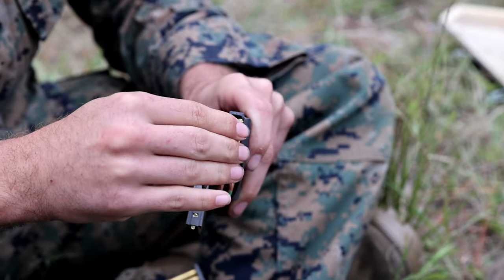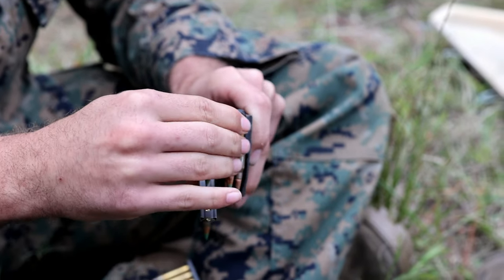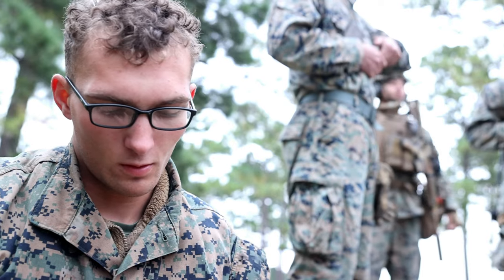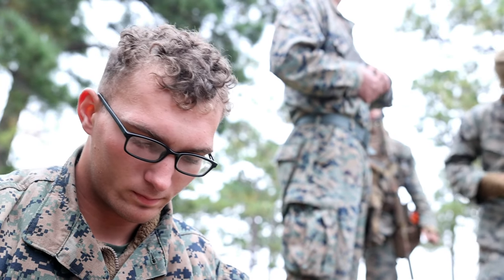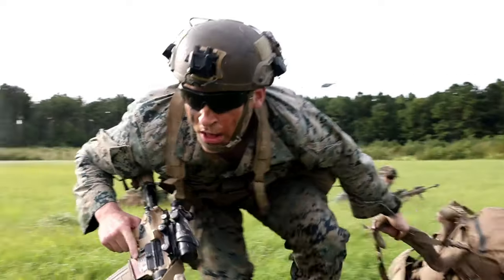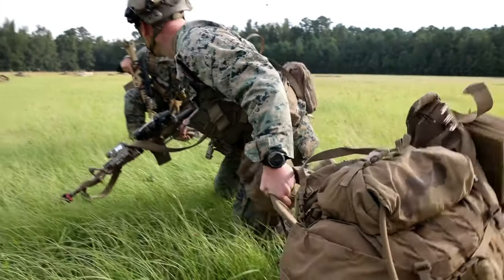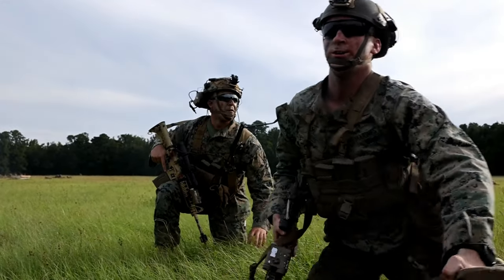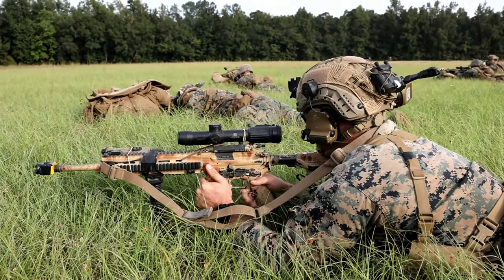1st Battalion, 6th Marines Marine Corps Readiness Evaluation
U.S. Marines with 1st Battalion, 6th Marine Regiment, 2d Marine Division, conduct a Marine Corps Combat Readiness Evaluation (MCCRE) at Camp Lejeune, North Carolina, Oct. 18, 2022.

1st Battalion, 6th Marines Marine Corps Readiness Evaluation
CAMP LEJEUNE, NC, UNITED STATES
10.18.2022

The purpose of a MCCRE is to formally evaluate the unit’s combat readiness in preparation for their upcoming deployment with the 26th Marine Expeditionary Unit. (U.S. Marine Corps video by Cpl. Matthew Romonoyske-Bean)

Film Credits: Video by Cpl. Matthew Romonoyske-Bean
26th Marine Expeditionary Unit